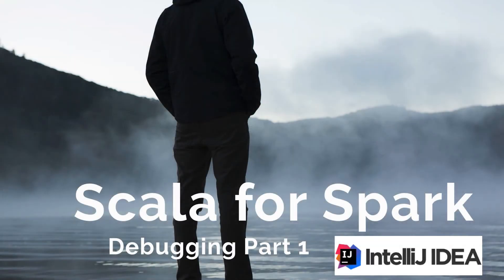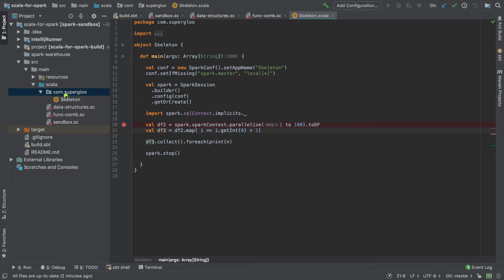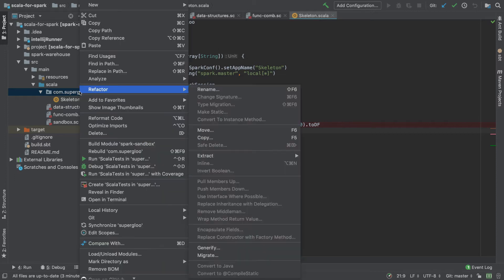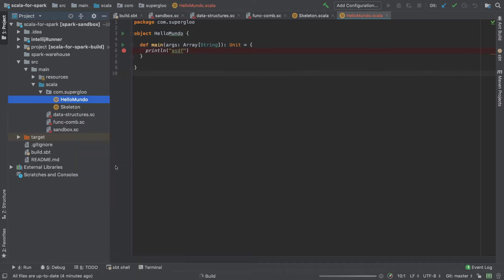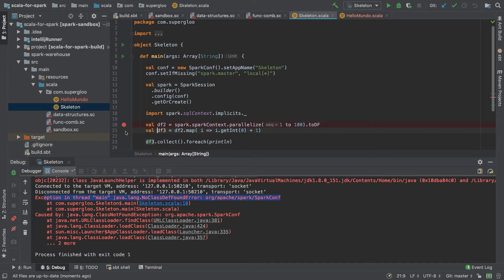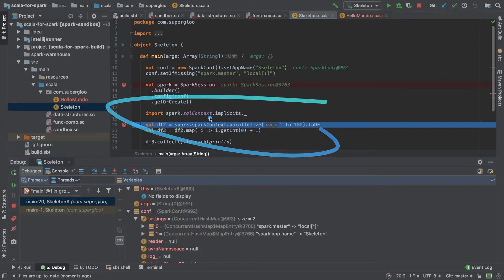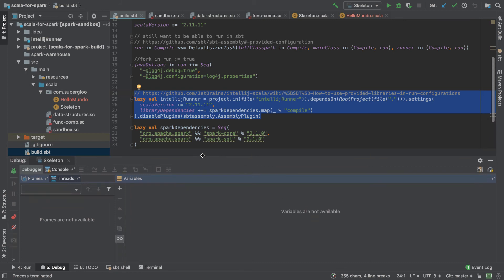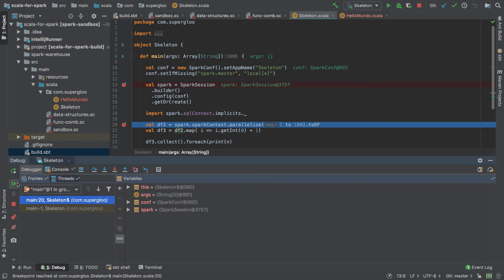Debugging Scala Spark in IntelliJ Part 1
Shows two ways how to setup IntelliJ debugger and breakpoints for Scala based Spark code.